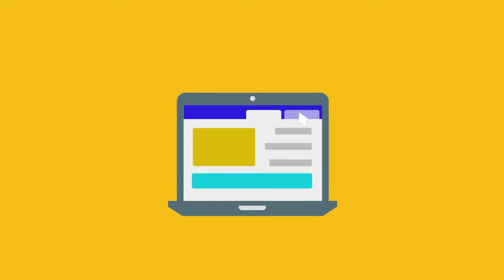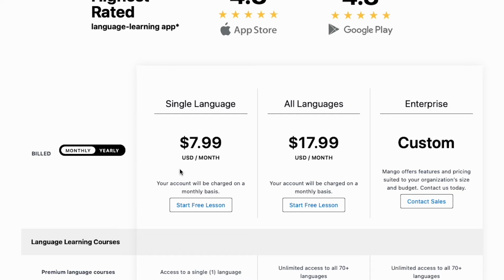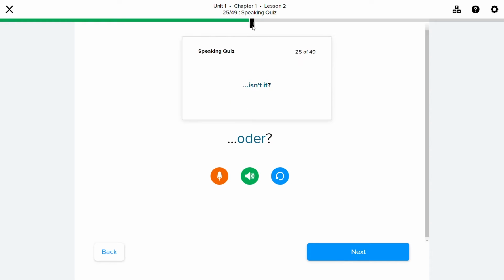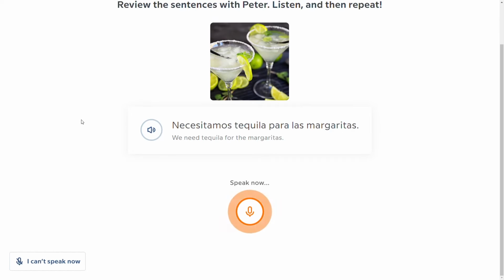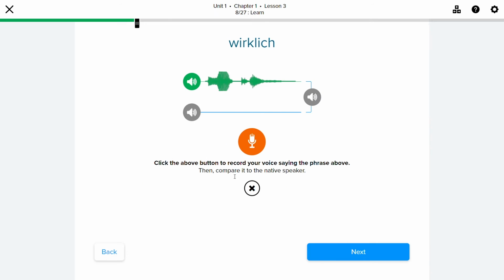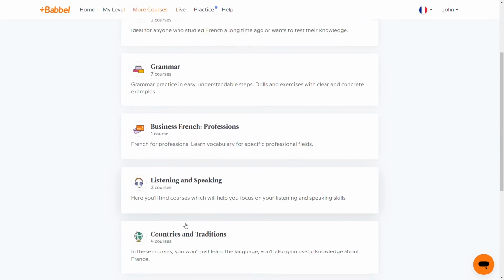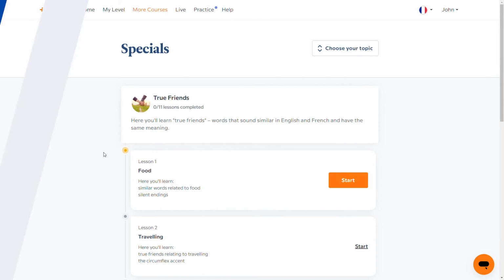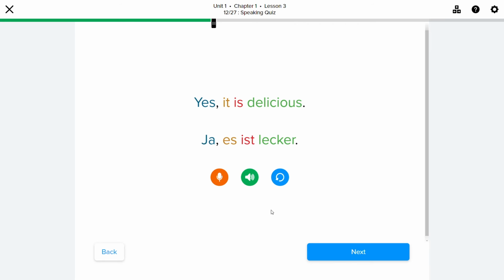Mango Languages vs Babbel Review (Which Learning App Wins?)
Mango Languages vs Babbel Review (Which Learning App Wins?). In this video, John compares the language learning apps from Babbel vs Mango. These are two popular programs for learning Spanish, French, Italian and German. Other languages include Chinese, Russian, and Portuguese. John compares pricing between these two language courses, as well as what the lessons are like from both Babbel and Mango. John provides examples of the different practice drills that each company offers across reading, writing, speaking, and listening. He also talks about the grammar content and instruction from both language programs, as well as speech recognition technology. Hopefully it helps you determine which of these best language apps is best for you, whether it's Mango or Babbel. Best of luck everyone!

▬ RELATED CONTENT ▬
Babbel vs Mango Languages Review:

▬ VIDEO CHAPTERS ▬
0:00 - Introduction
1:10 - Price Difference Between Babbel And Mango
2:30 - Overview Of Lessons From Mango And Babbel
4:39 - Reasons To Choose Babbel Over Mango Languages
7:32 - Reasons To Choose Mango Languages Over Babbel
9:15 - Verdict: Which Language App Is Better For You?